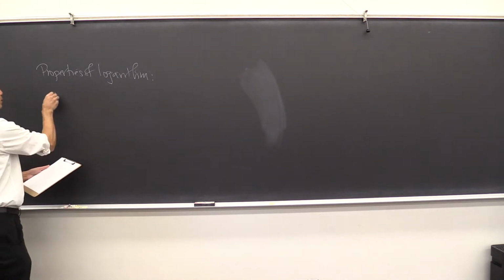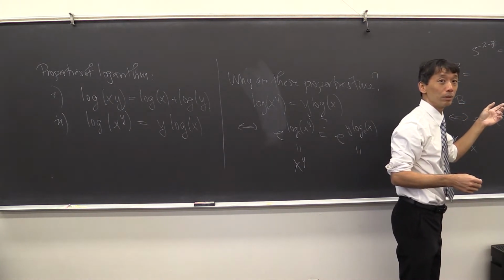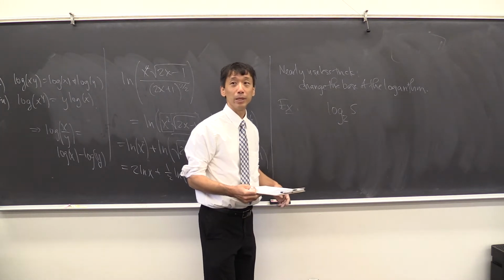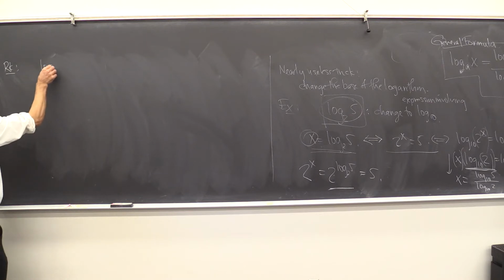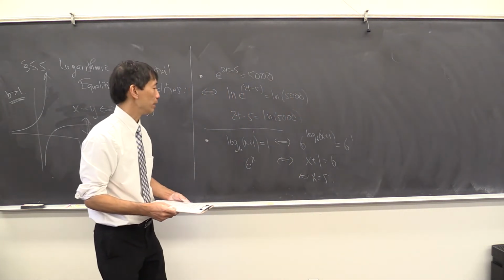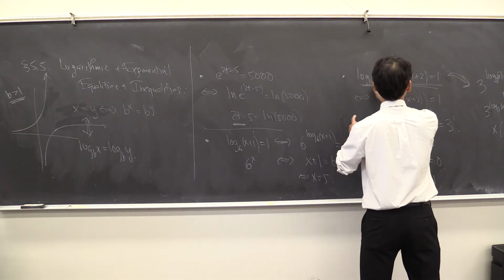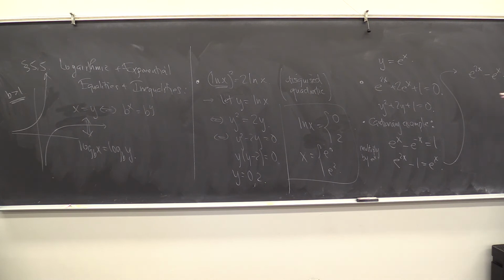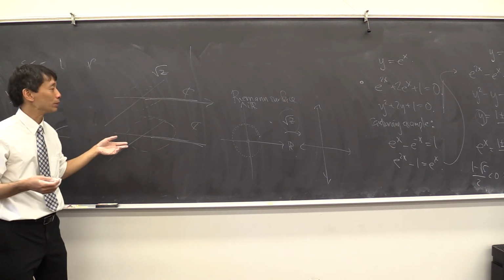Math 023 Fall 2022 110422 Properties of Logarithms; Application to Equalities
Review of properties of logarithms (and why they are simply the properties of exponents).  Example of application: taking the log of a complex term and expressing it as a (linear) combination of logs of simpler terms.  "Nearly useless trick:" changing the base of a logarithm.

5.5 Logarithmic and Exponential Equations and Inequalities

Review of previous example: solving an exponential equality by applying the log.  New example: solving a logarithmic inequality by applying the exponential function.  More complicated example: being careful of extraneous roots (i.e., implicit assumptions).  Caution: possible introduction of "impossible" solutions.

Digression: Those are only impossible for the moment: once you learn complex numbers, they are perfectly fine.  Digression about *Alice Through the Looking-Glass* (and *The Matrix*) and relation to complex-valued functions.